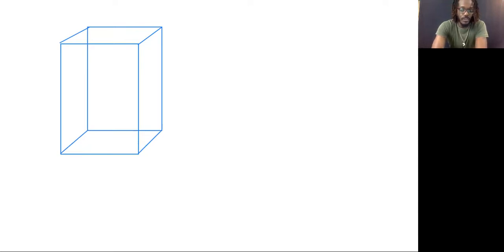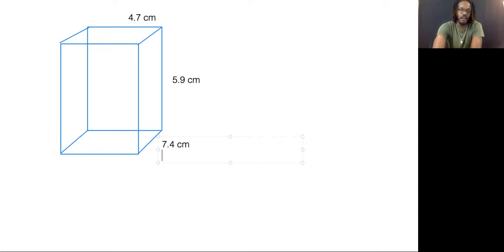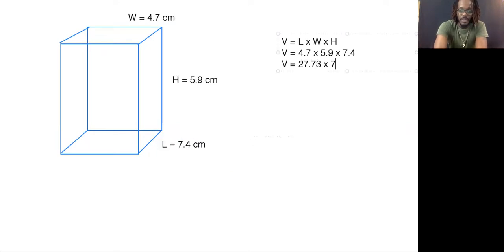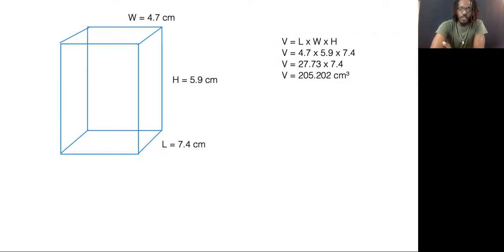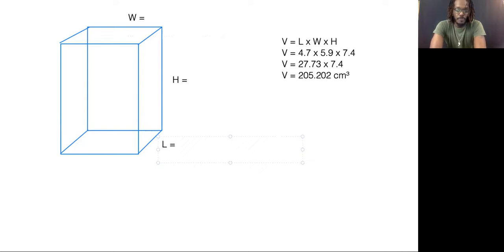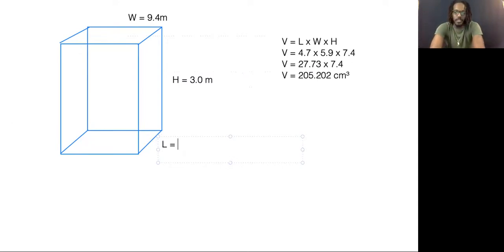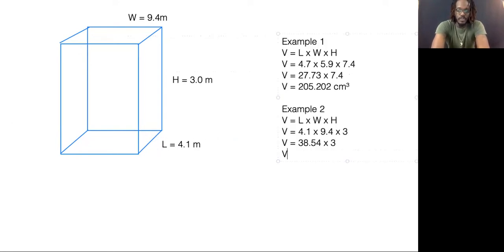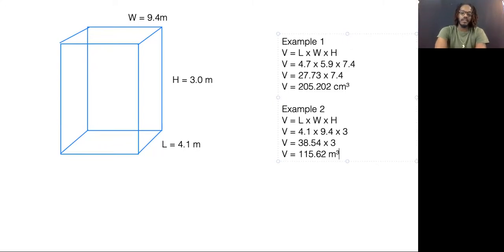8 2 | Volume of Rectangular Prisms